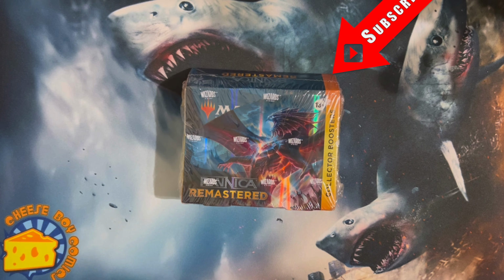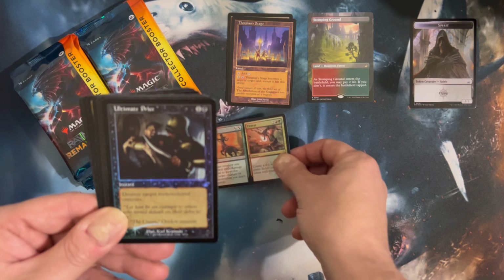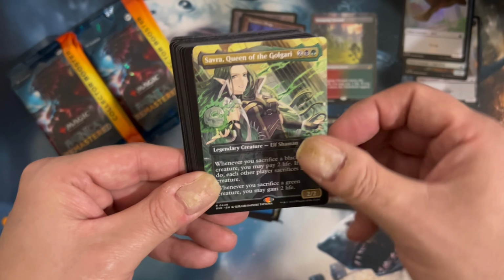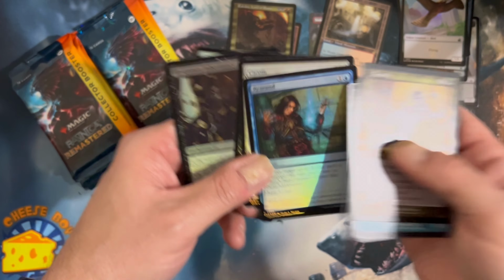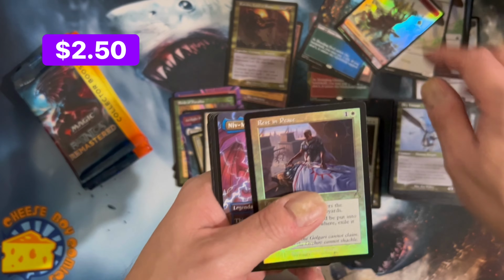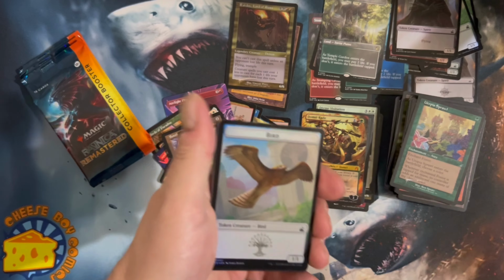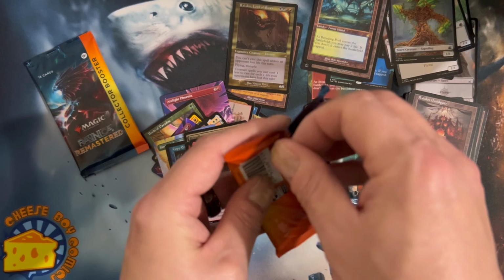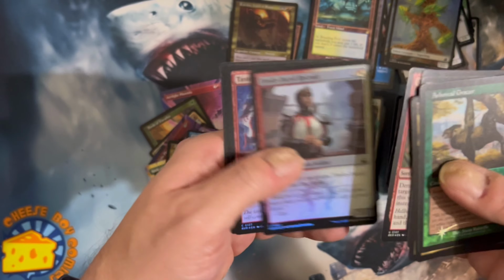MTG - WHY?!? Terrible Ravnica Remastered Collector Booster Box.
Who Watches This movie review Podcast

Below are some other ways to help support us (and even make a few bucks for yourself)